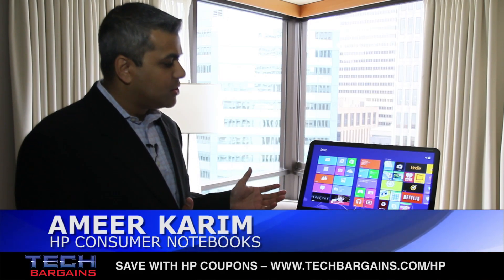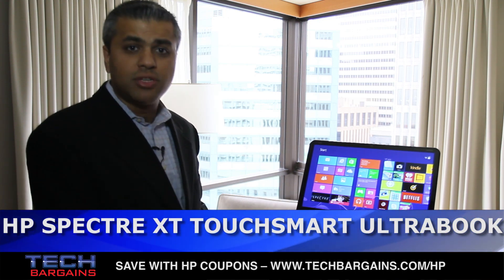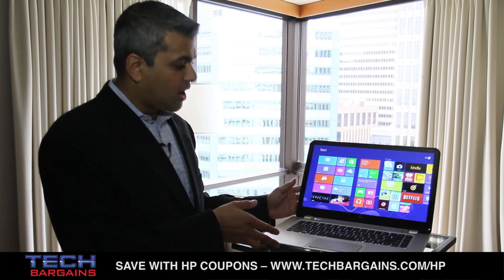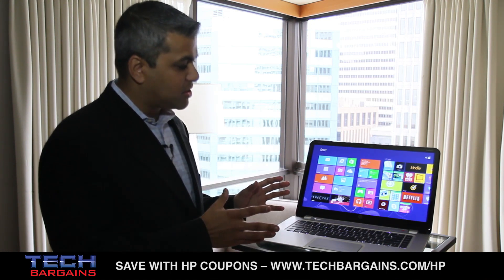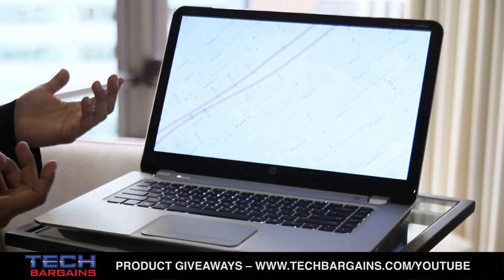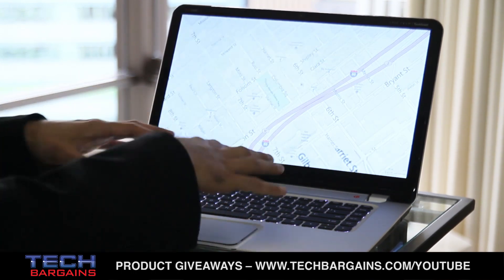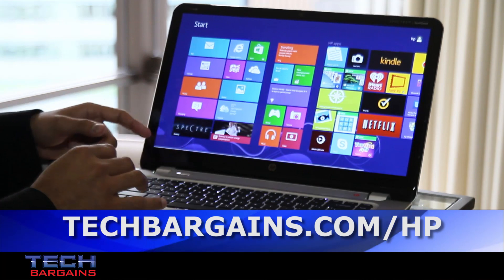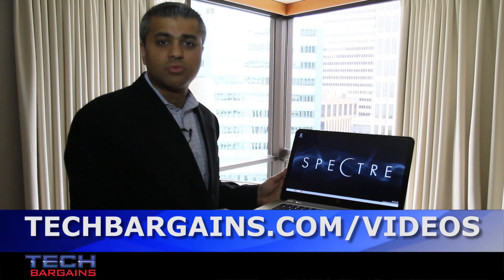HP Spectre XT TouchSmart Ultrabook Preview (HD)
Ameer Karim, HP's Chief Product Integrator, introduces the HP Spectre XT TouchSmart Ultrabook, the newest laptop from the computer manufacturer.  The Ultrabook will feature a 15.6 inch Full HD edge to edge display with IPS technology, has the latest Intel processors, and will be the first HP notebook with Intel's Thunderbolt technology.